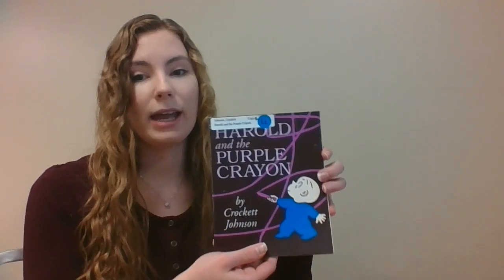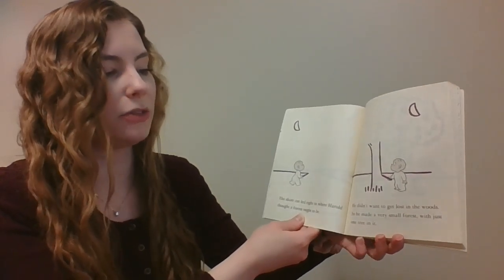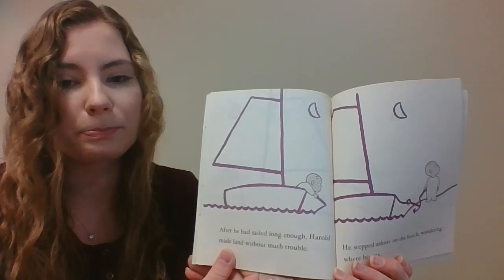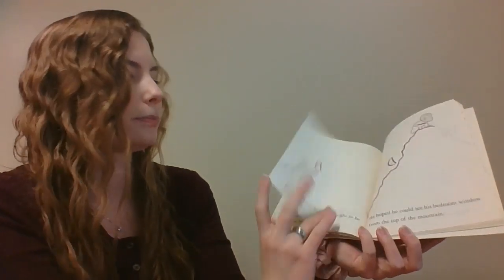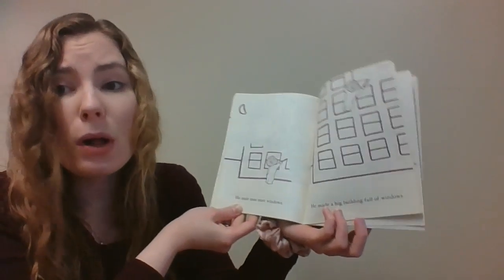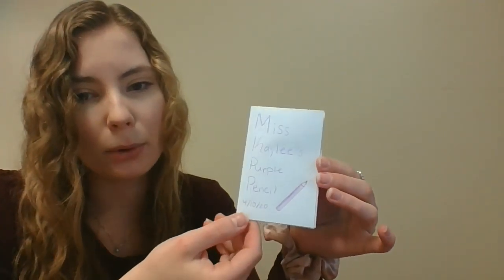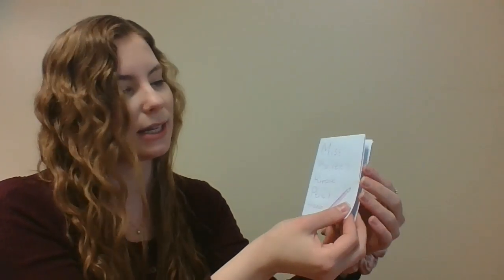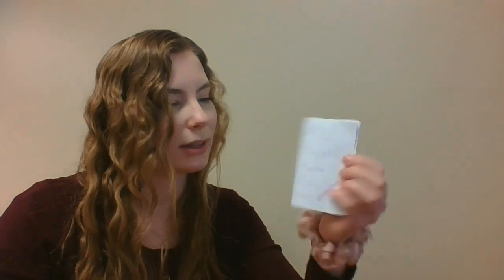Picture Memory Books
After reading Harold and the Purple Crayon you can make your own memory book.
Just Keep Parenting